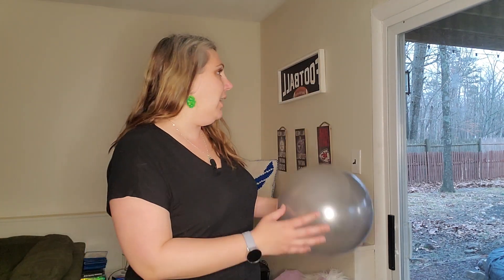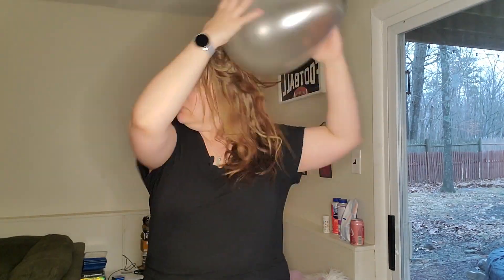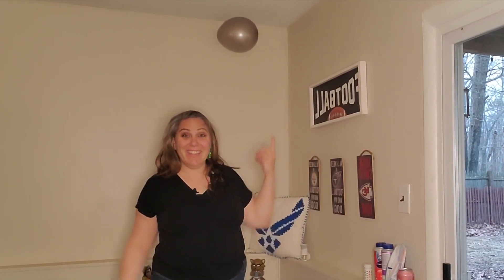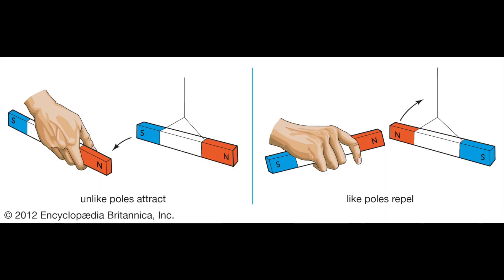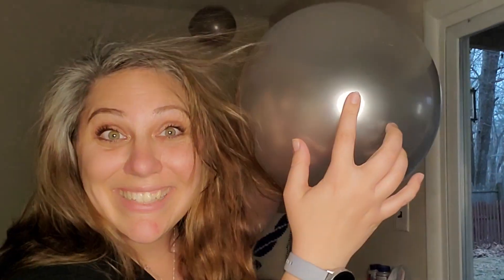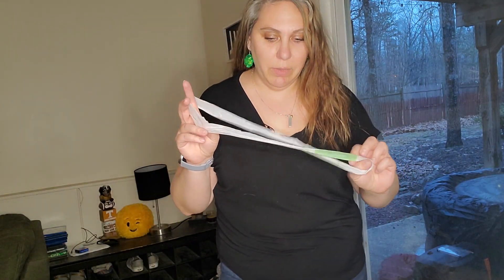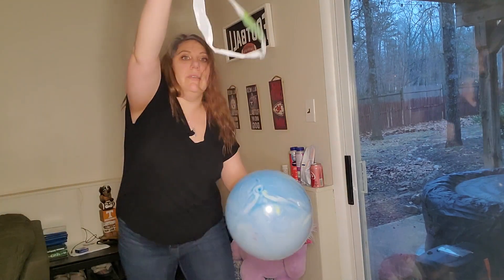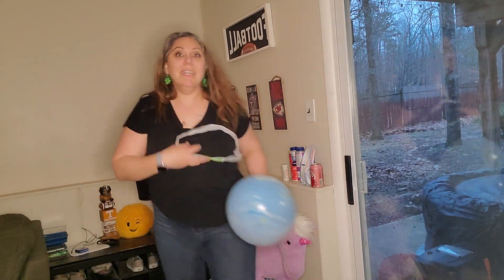Static Electricity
How can you make Static Electricity at home?